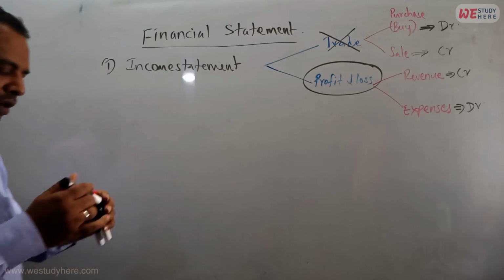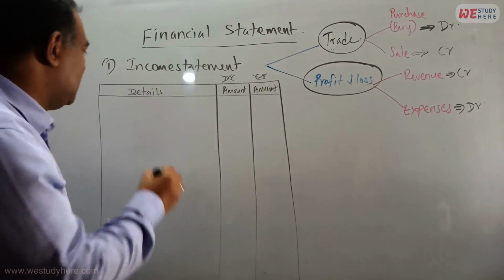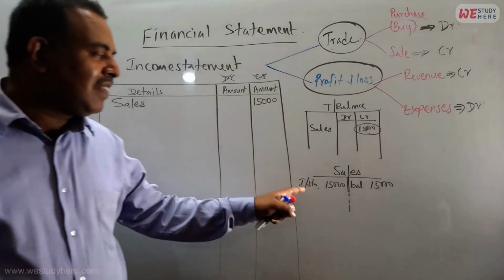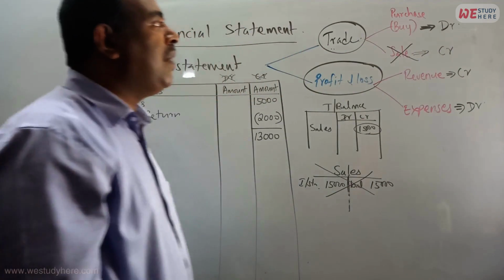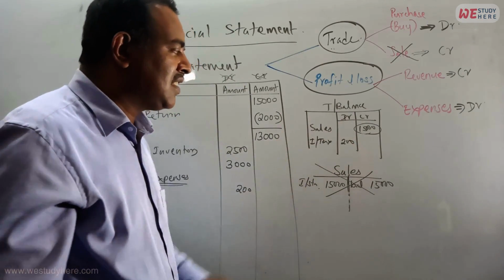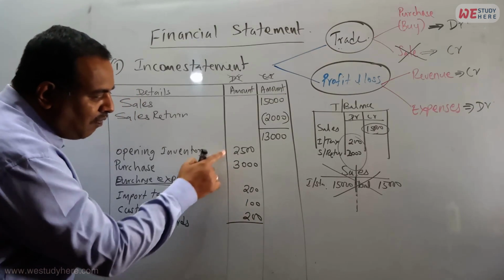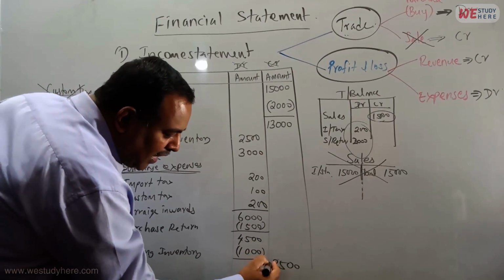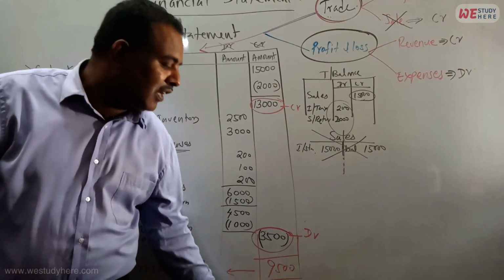Lecture 2 2 Income Statement Trade Account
COURSE DESCRIPTION

Validity Period      : 6 months
Watch time            : 3 times
Number of Views  : 10

Income statement:

An income statement or trade, profit and loss account is one of the financial statements of a company and shows the company's revenues and expenses during a particular period. It indicates how the revenues are transformed into the Earning After Tax  or net income.

Change in Equity:

It shows the change in an owner's or shareholder's equity throughout an accounting period.

Balance Sheet or Financial Position:

Balance Sheet is the financial statement of a company which includes assets, liabilities, equity capital.

Adjustment:

An accounting adjustment is a business transaction that has not yet been included in the accounting records of a business as of a specific date.

Cash Flow Statement:

A cash flow statement is the financial statement that measures the cash generated or used by a company.It explains cash inflow and outflow of the organization in a given time period.

TARGET AUDIENCE
Any students learning Cambridge IGCSE, A levels,
Any students learning Edexcel GCSE , A levels
Diploma in business Management
Certificate in business management
HND in business management
Under graduates
ACCA,CIMA,CFA,MBA
Those who are doing own business ,
LEARNING OUTCOMES
Testing Training Included
Over 45 lectures.
You will able to do and understand all basic accounting problems
This will helpful for next level of Accounting courses
You can run your own business with this basic accounting knowledge
CERTIFICATION

End of this course you can get certificate after completion quiz